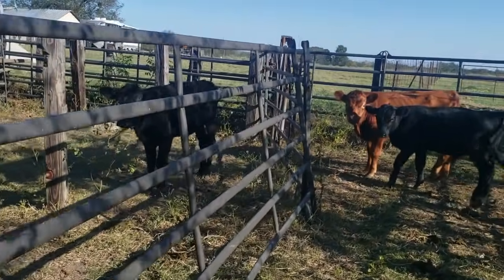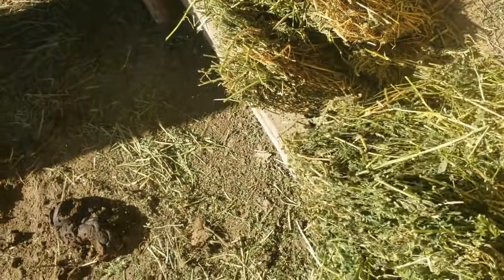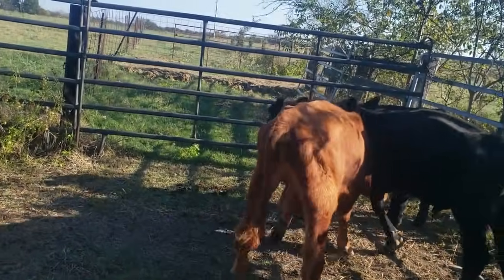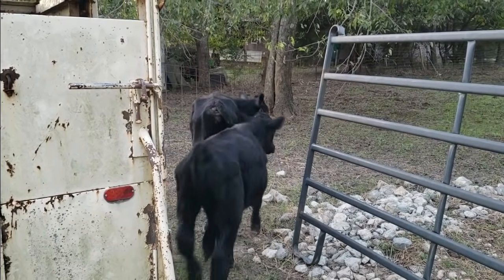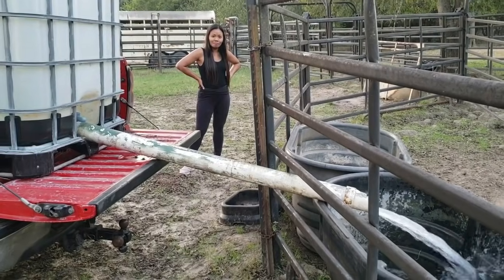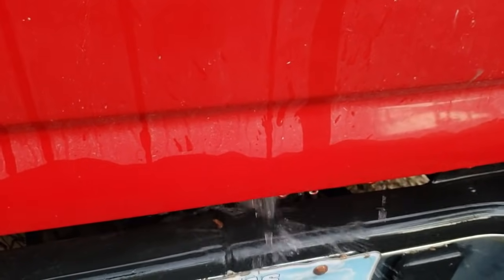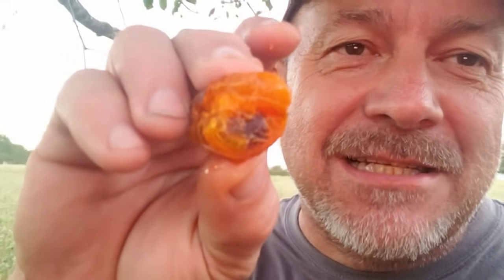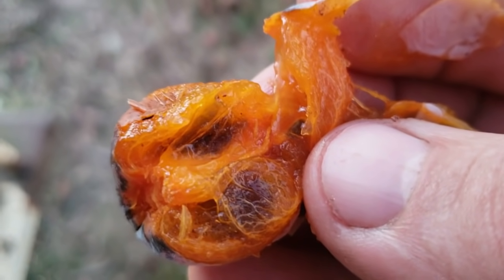Yearlings get new Home and Melinda Goes Crazy Picking Treats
In today's video I go feed and check on the sick yearlings. Decide they are ready for a new home.  We get the cattle trailer and load em up. Fill up the water tank in the other truck so they have plenty of clean water. Mel drives the Duramax diesel and I take the Tundra with the trailer behind it. While we are there Melinda is excited to pick fresh persimmons and boy oh boy is the tree loaded with them.